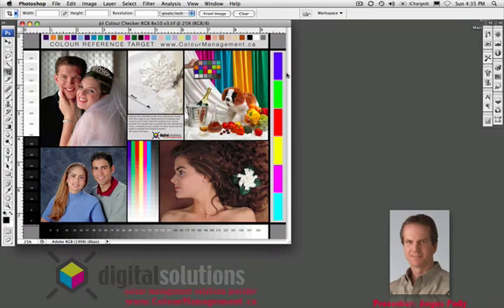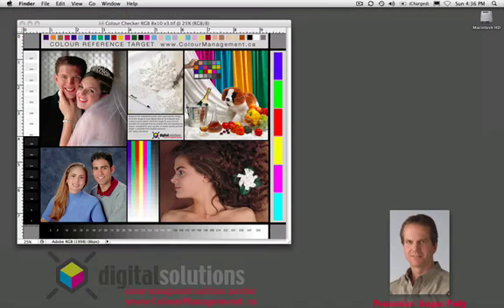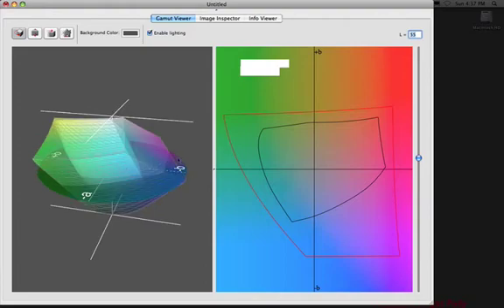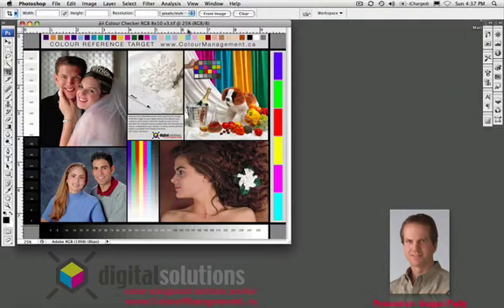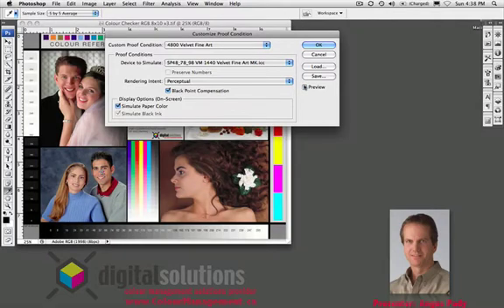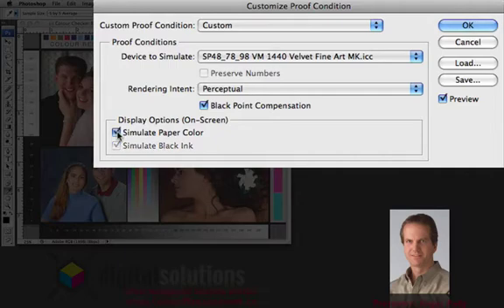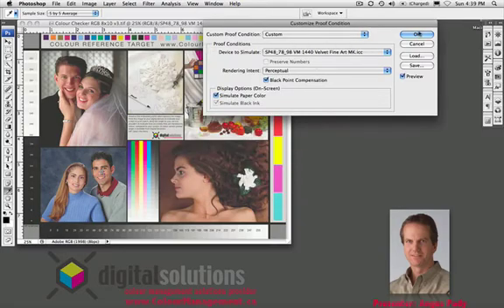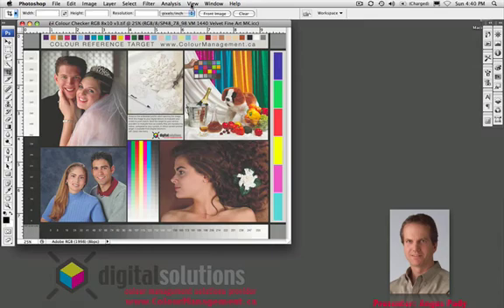Soft Proofing in Photoshop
Monitor Soft Proofing in Adobe Photoshop.